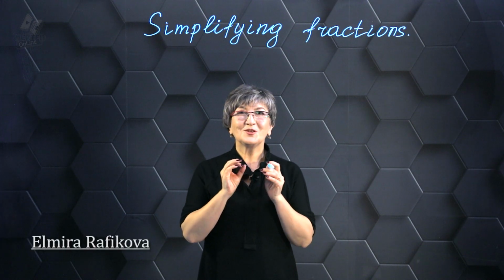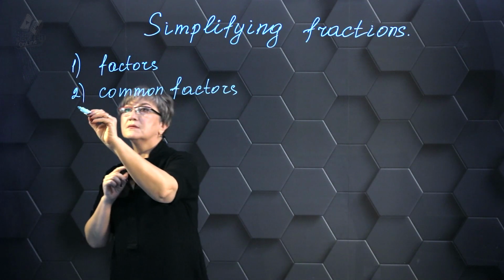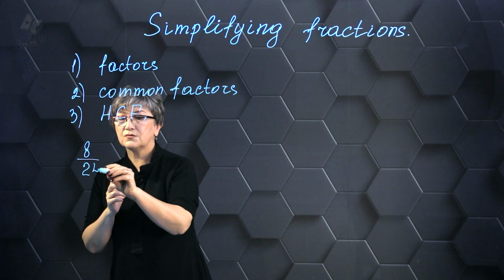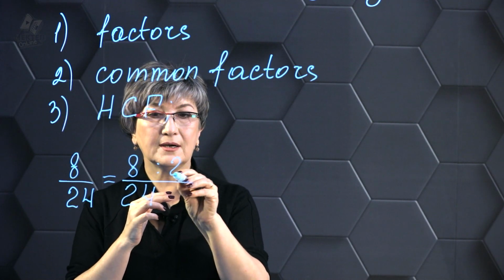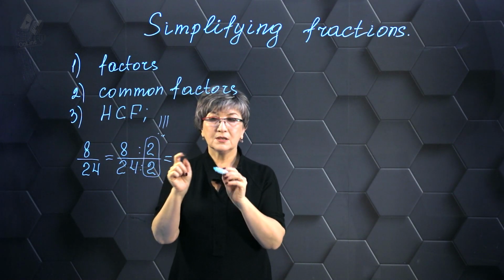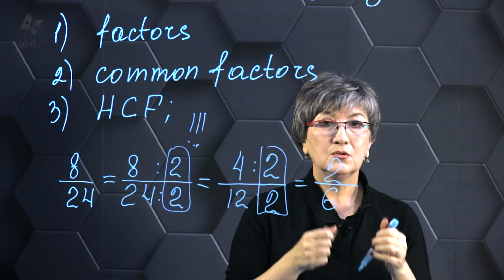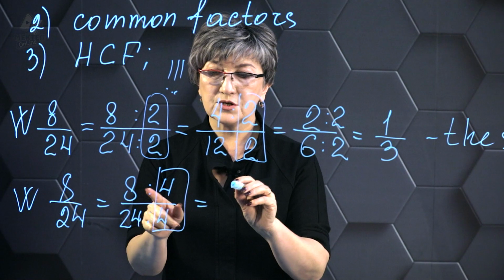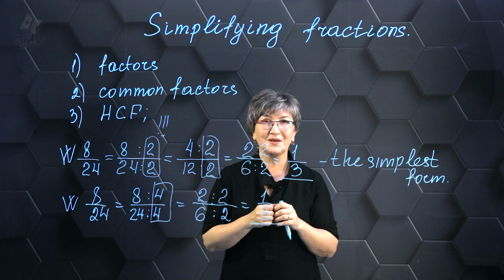Simplifying fractions. Part 3.